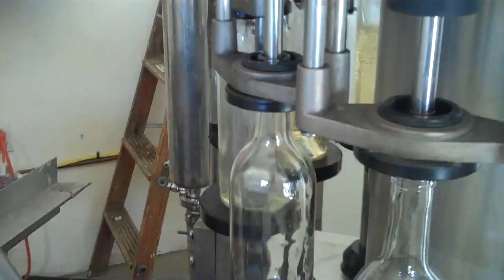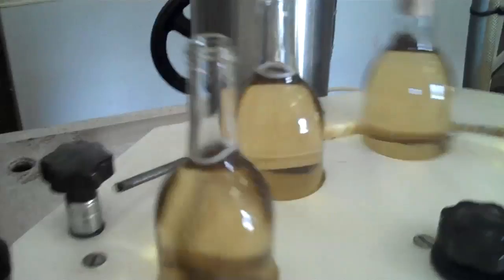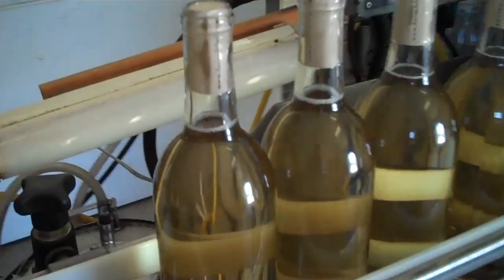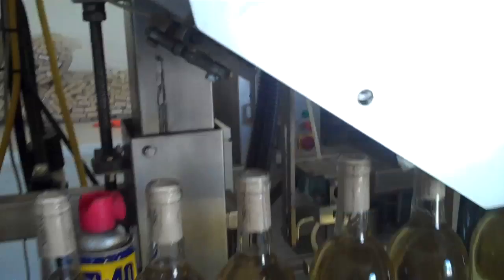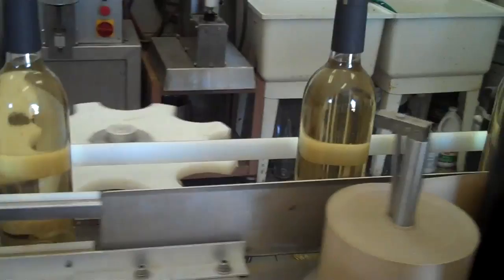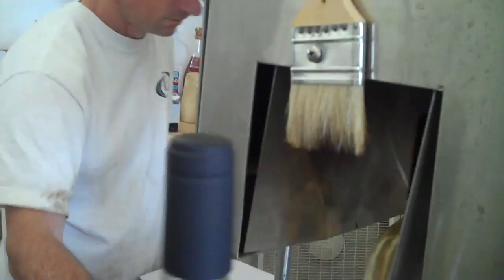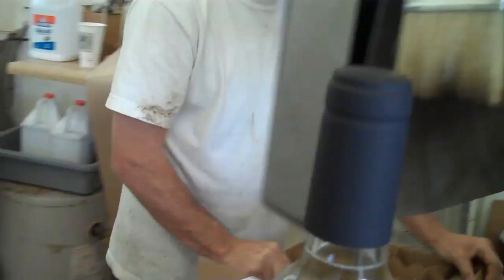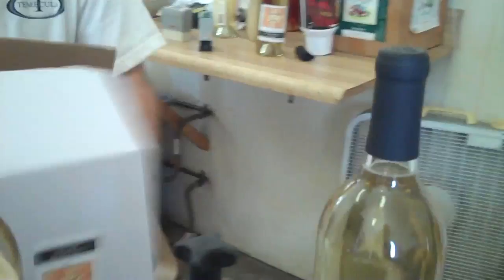Winemaker Update - episode 3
Winemaker Mike Tingley takes us on a tour of the bottling line as he and the production staff bottle our Dos Blancos.